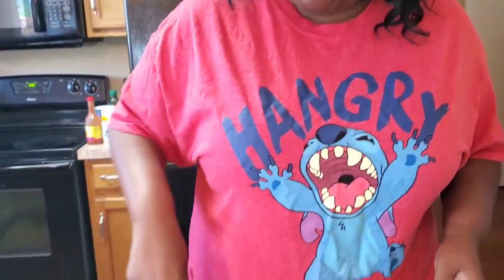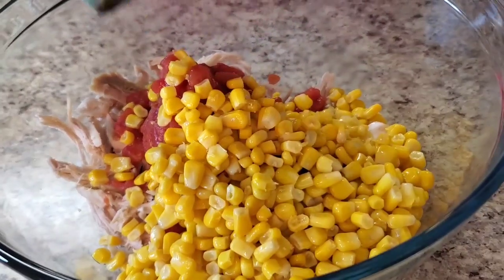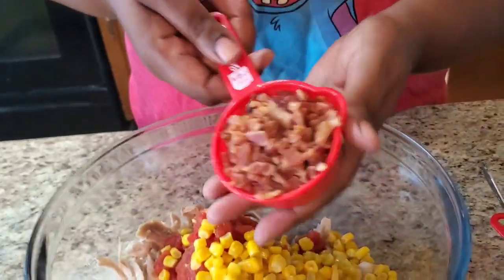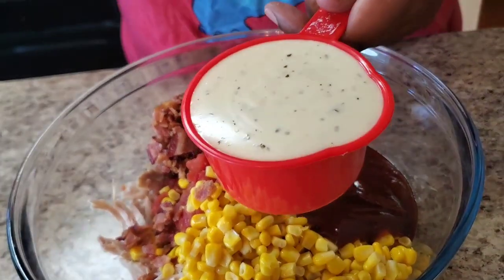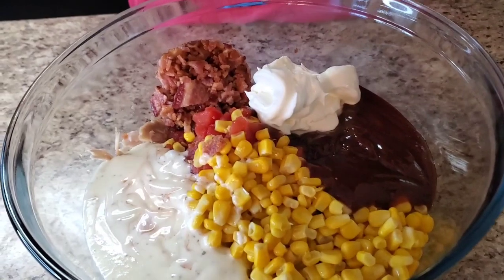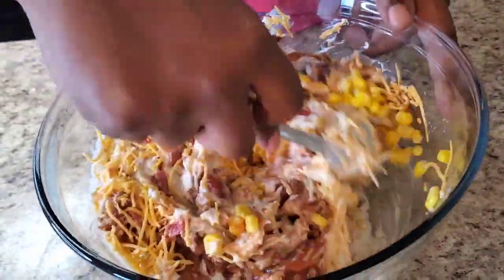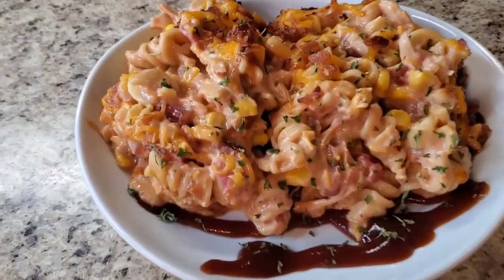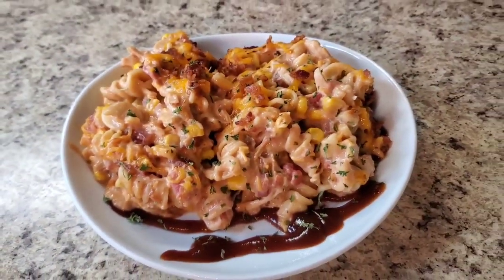BBQ Ranch Chicken Casserole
3 cups Chicken
1/2 cup Bacon
Shredded cheese
Pasta
1 cup Ranch
1 cup of bbq sauce
1cup of Sour cream
1 can of drained rotel
15oz of can corn

Chime:  $tennesseenikki
Shop
You want the Meat Masher I use Click